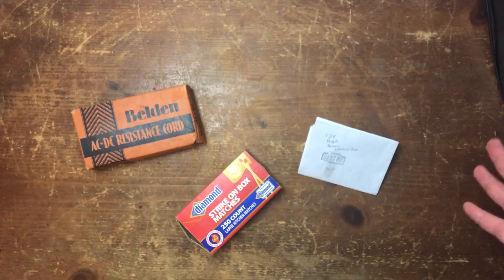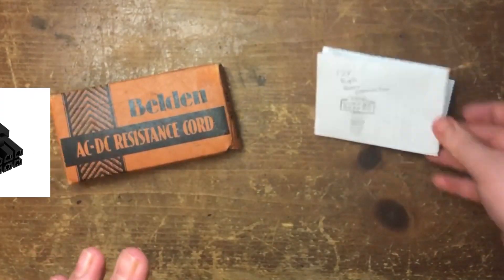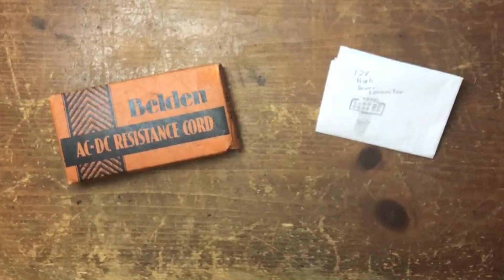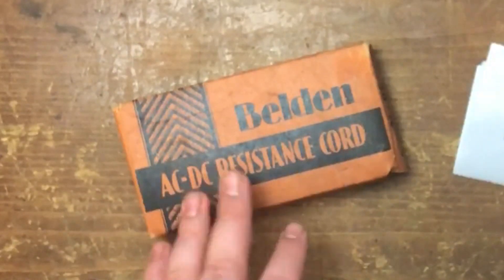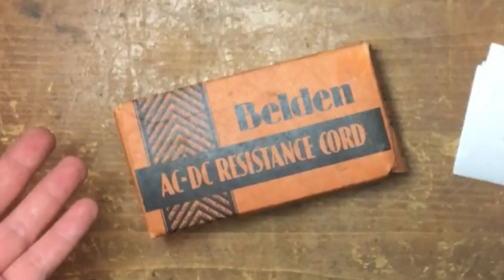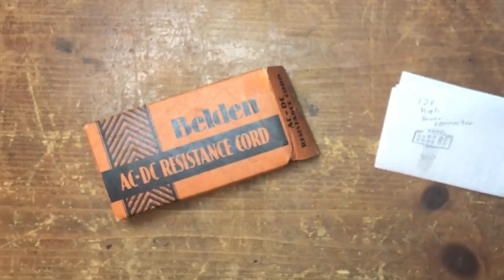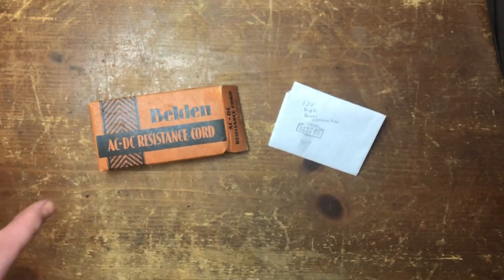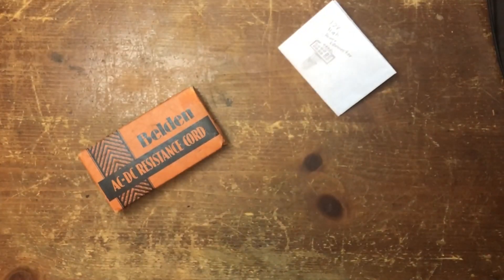The 12VHPWR connector and it's 95 year old fire starting "cousin".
This is a video talking about the 12 volt high power connector and the infamous curtain burner cord from the late 20s early 30s.
Has history repeated itself?